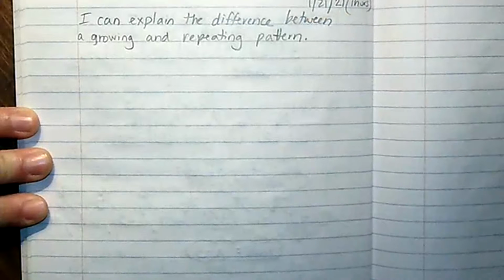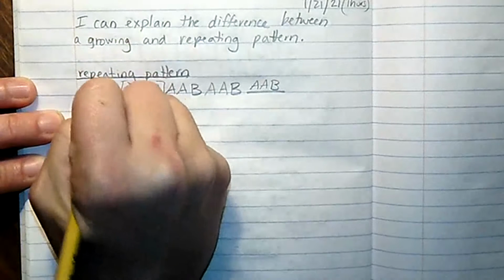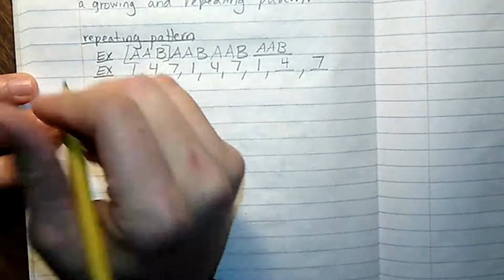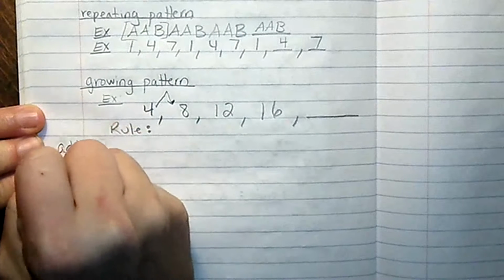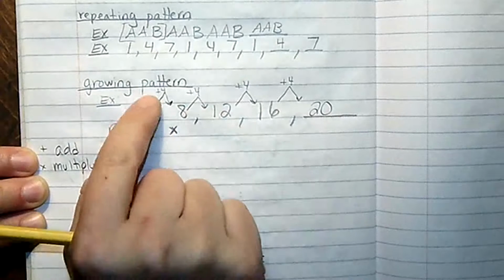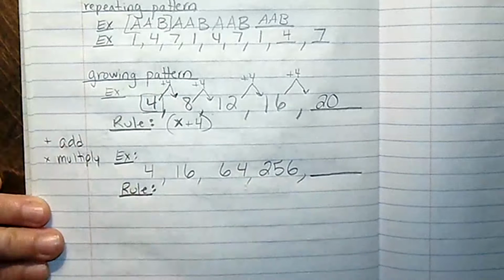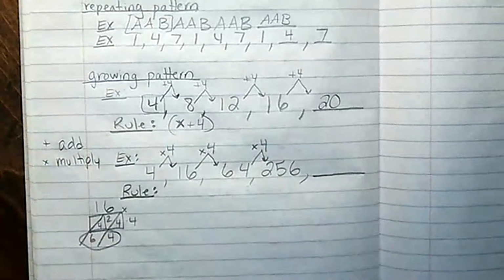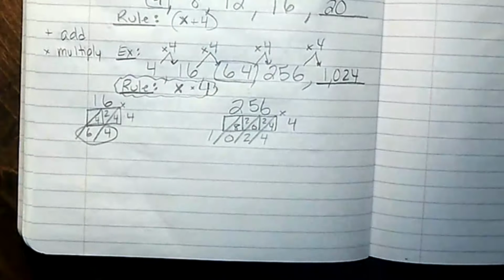Thursday, January 21st Notes